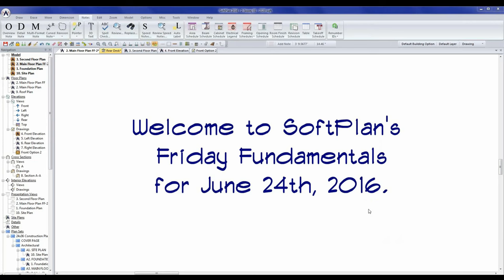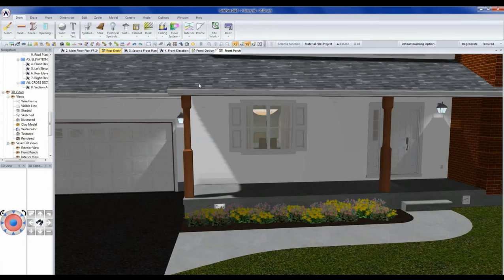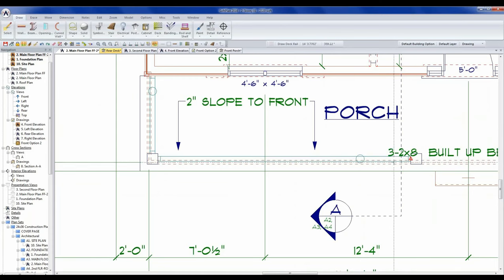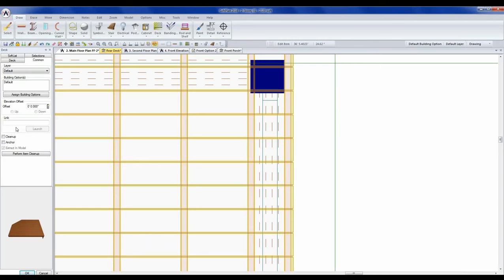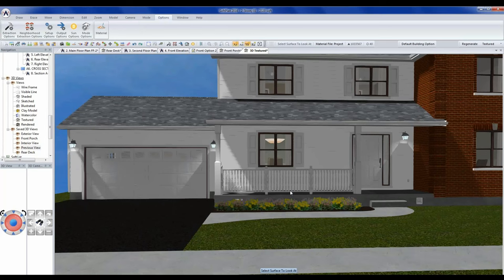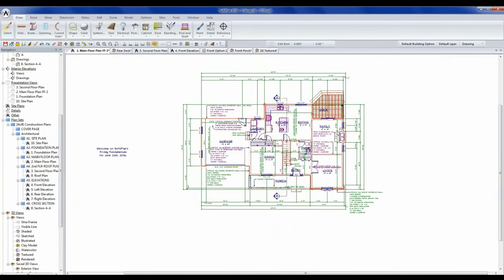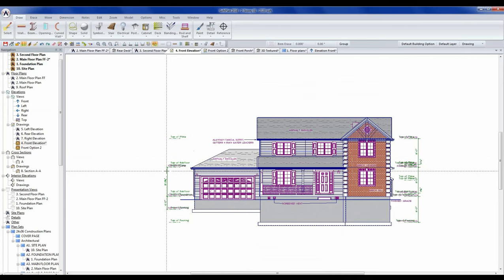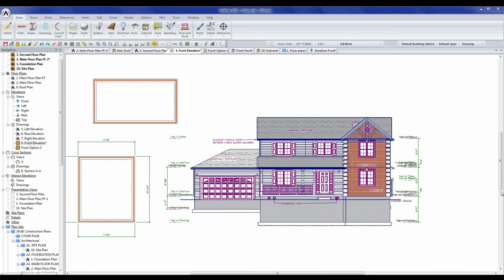Friday Fundamentals Series: June 24th - Q&A Session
45 minutes of questions answered by one of our senior tech staff.

This Q&A session covers:

 - Adding Deck and Porch railings
 - Modifying the color of the exterior of window frames
 - Plan set overview and the differences from Multi-drawings
 - How to add a different façade to an elevation (Building Options, merging new items, etc.)
- How to turn off the auto-extension and dimension feature

Conducted using SoftPlan 2016.